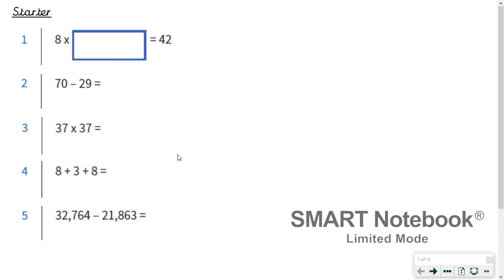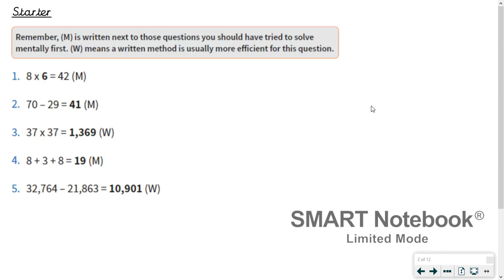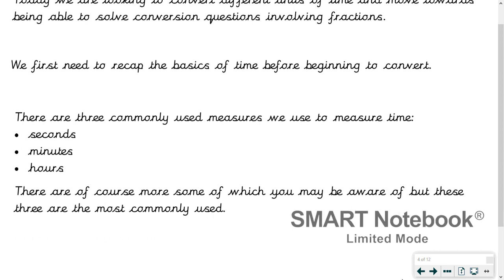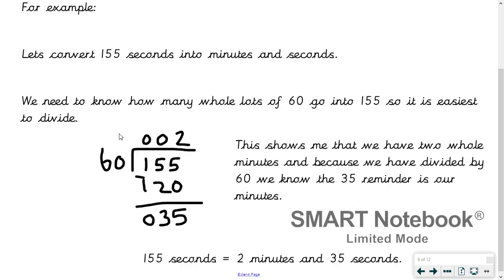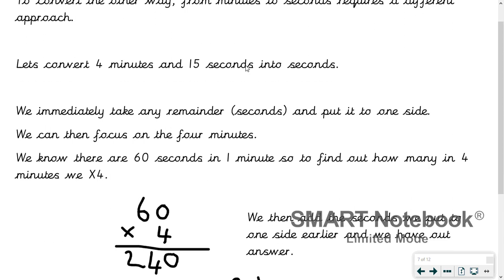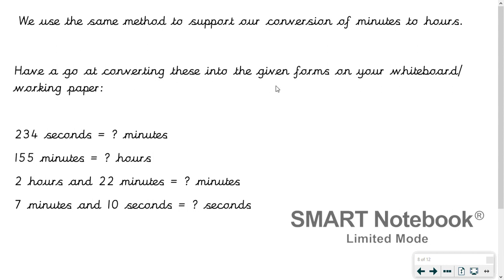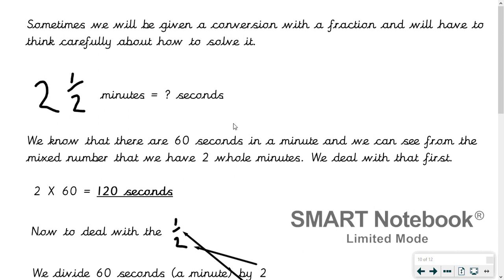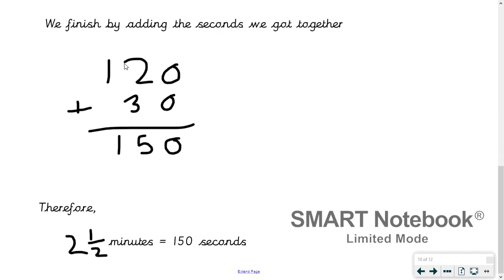Year 6 Maths - Thursday 28th January 2021 - To calculate times involving fractions.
Watch the video and complete practice activities when asked. Complete assigned activity when requested.